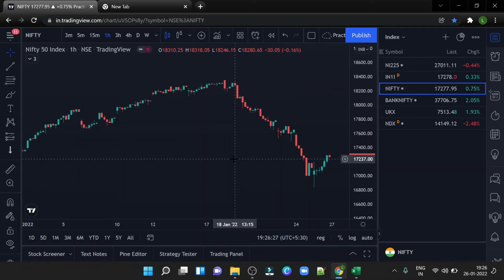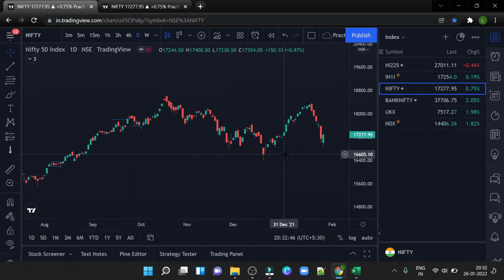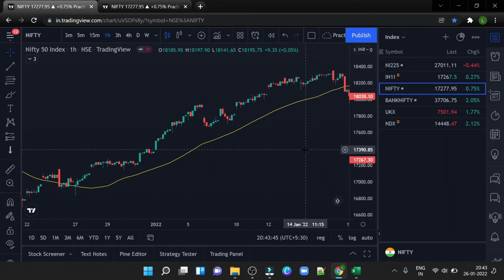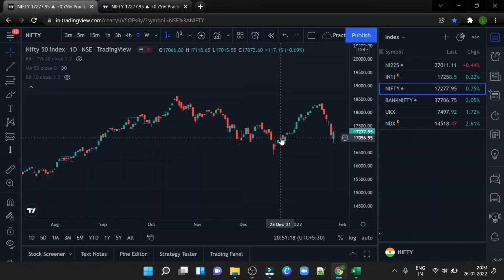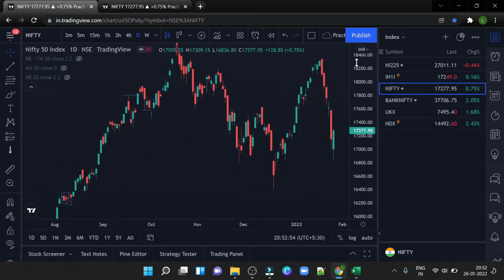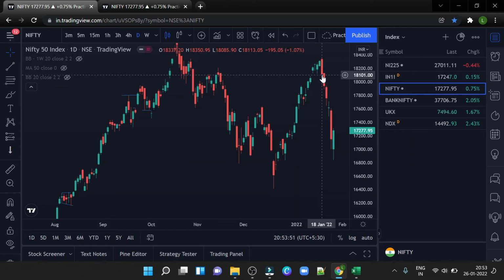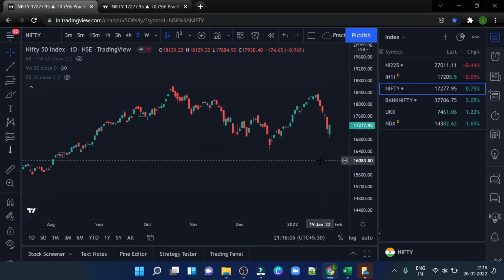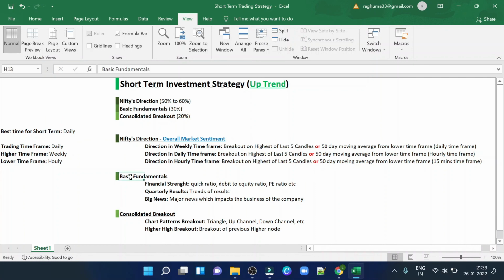Technical Analysis: Part 8: Best method to identify the direction of Nifty 50